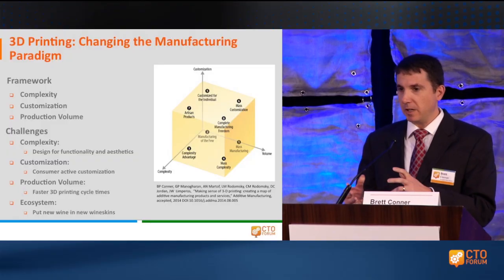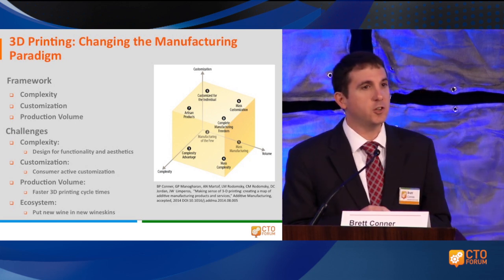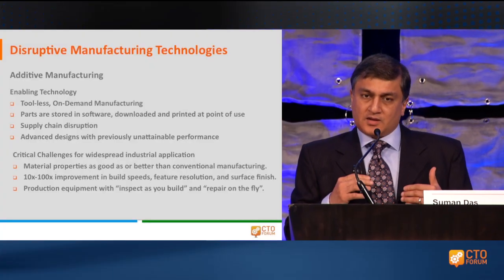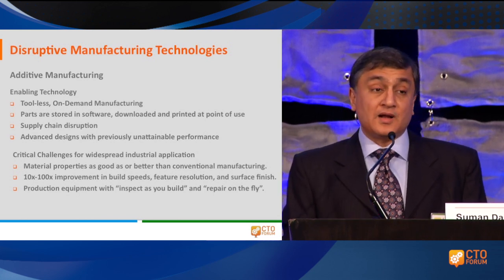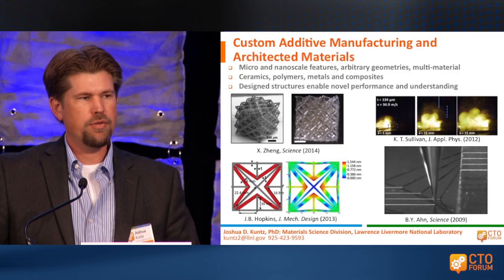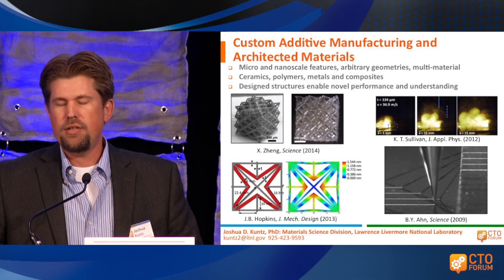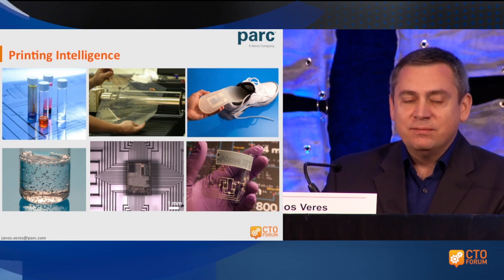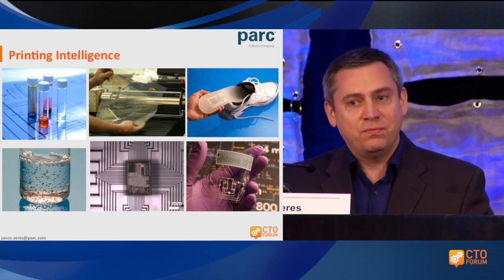The Transformation of Manufacturing in the 21 Century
Top leaders from Georgia Tech, Youngstown State University, Lawrence Livermore National Laboratory, PARC and 3D Systems share their vision on the new era of manufacturing and are discussing the latest development in additive manufacturing at the Rethink Disruption conference.